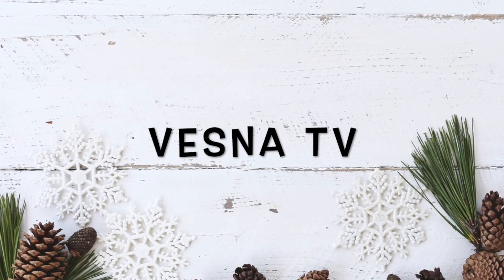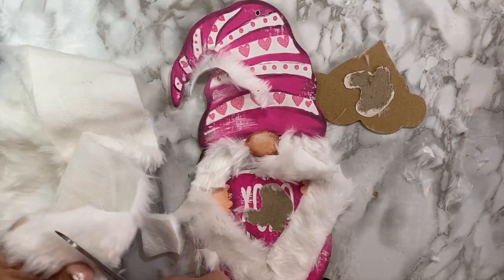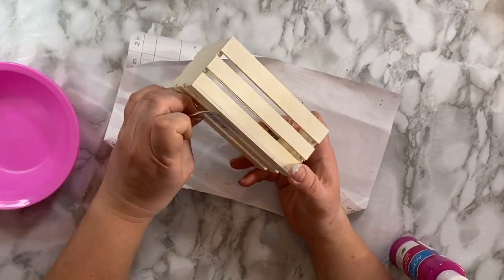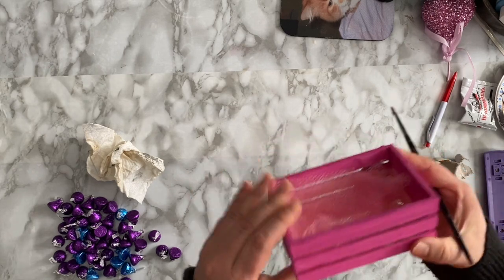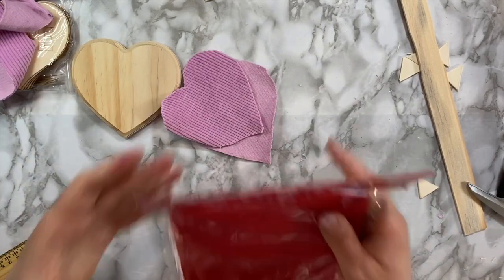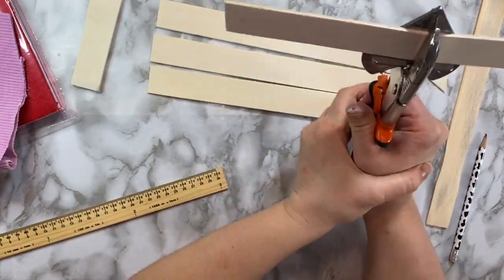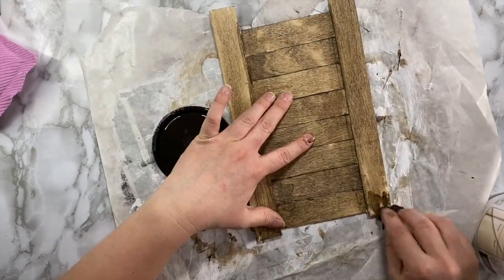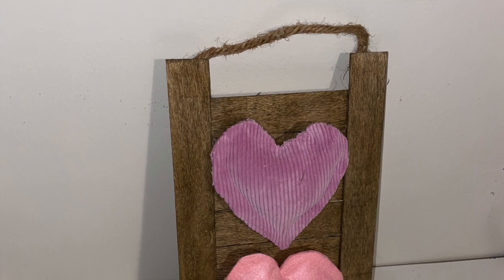Dollar Tree Valentines DIYs || Inexpensive DIYs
Dollar Tree Valentines DIYs || Inexpensive DIYs. In this video I show you how to make these 3 cute DIYs. Most of the supplies came from the Dollar Tree and they were so quick to make.

Let’s Connect